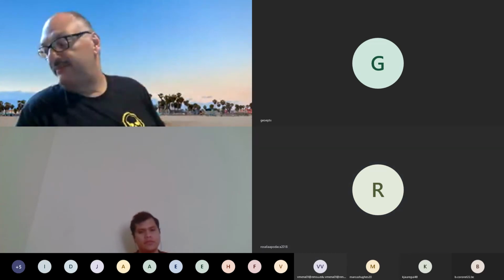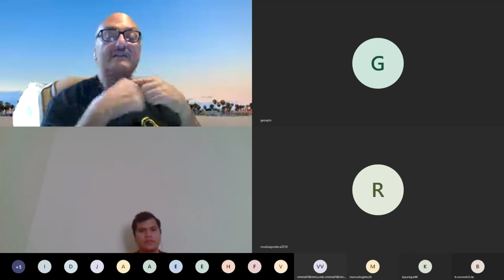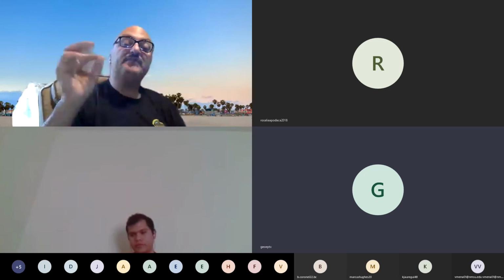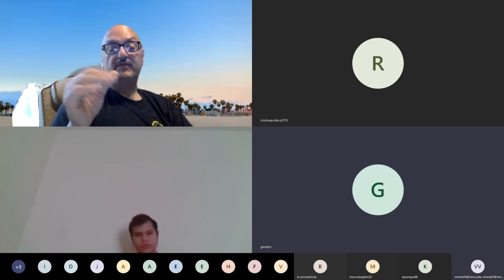Day EMT Course 615810 - 6-8-20 Part 1 Toxicological Emergencies